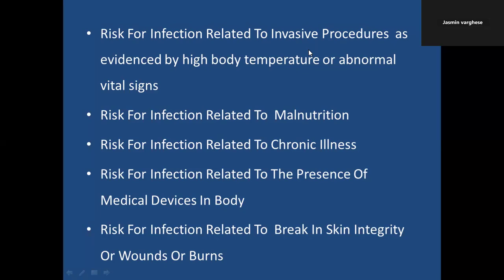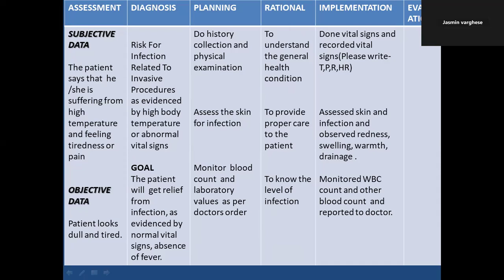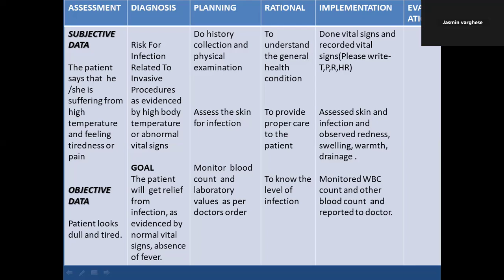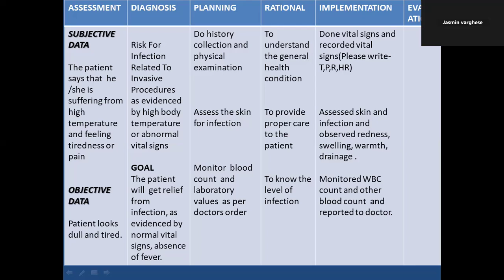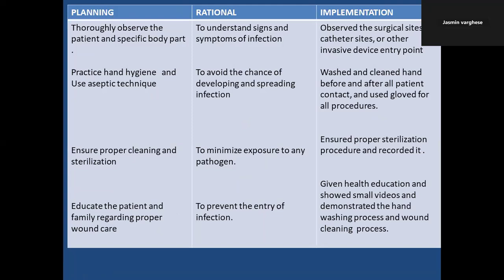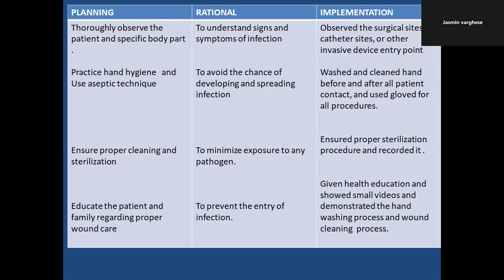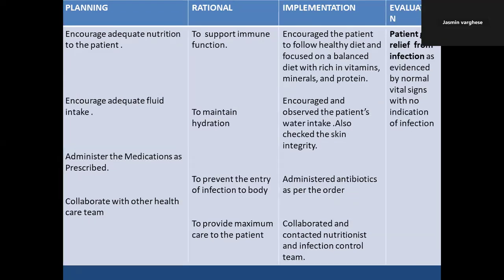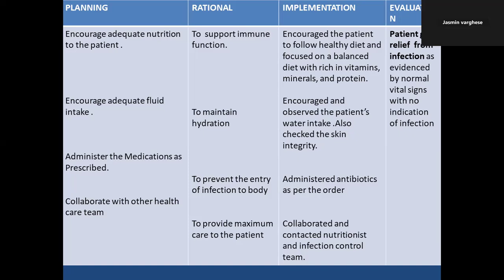NURSING DIAGNOSIS AND CARE PLAN -RISK FOR INFECTION (NANDA)RISK FOR INFECTION.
Risk For Infection Related To Invasive Procedures  as evidenced by high body temperature or abnormal vital signs
Risk For Infection Related To  Malnutrition
Risk For Infection Related To Chronic Illness
Risk For Infection Related To The Presence Of Medical Devices In Body
Risk For Infection Related To  Break In Skin Integrity  Or Wounds Or Burns

SUBJECTIVE DATA
The patient says that  he /she is  suffering from high temperature and feeling tiredness or pain
OBJECTIVE DATA
Patient looks dull and tired
GOAL
The patient will  get relief from infection, as evidenced by normal vital signs, absence of fever
PLANNING
Do history collection and physical examination
Assess the skin  for infection
blood count  and laboratory values  as per doctors order
Thoroughly observe the patient and specific body part .
Practice hand hygiene   and Use aseptic technique
Ensure proper cleaning and sterilization
Educate the patient and family regarding proper wound care
Encourage adequate nutrition  to the patient .
Encourage adequate fluid intake .
Administer the Medications as Prescribed.
Collaborate with other health care team